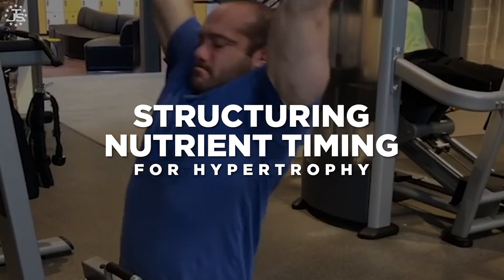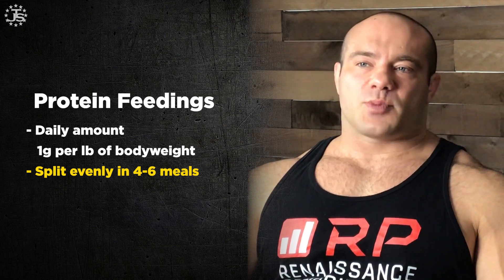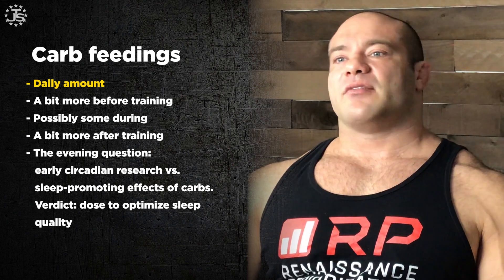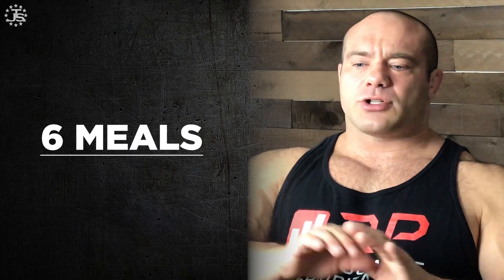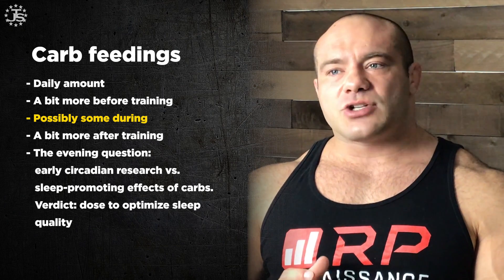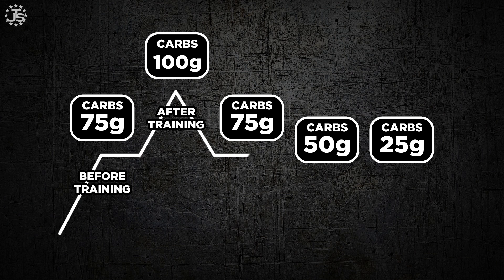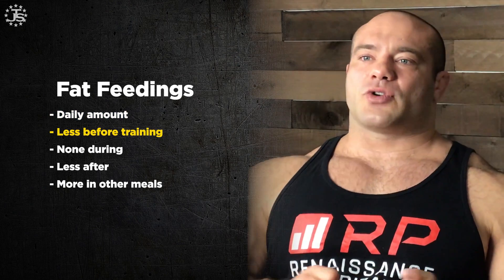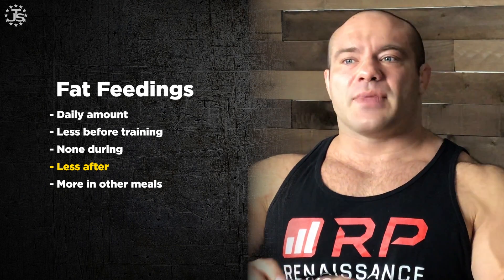Structuring Nutrient Timing for Hypertrophy | JTSstrength.com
Dr. Mike Israetel of Renaissance Periodization discusses how to optimize Nutrient Timing to maximize Hypertrophy gains. Look for the Scientific Principles of Hypertrophy book coming later in 2020.